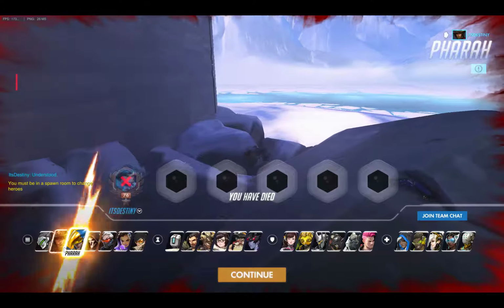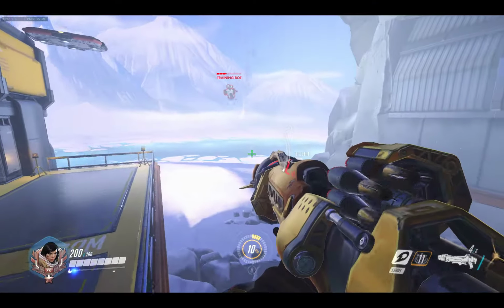Overwatch - Basic Aim Training for Hitscan and Rockets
Quick video showing how to warm up for competitive or casual Overwatch.